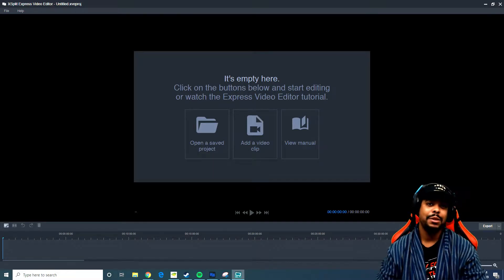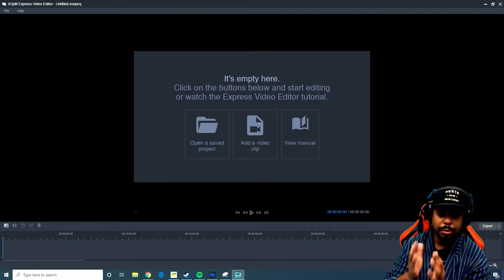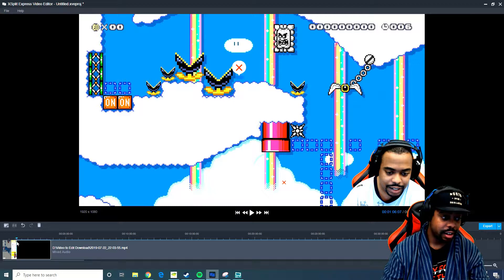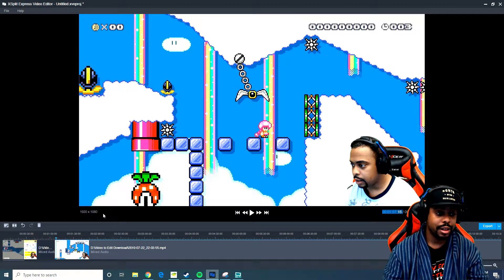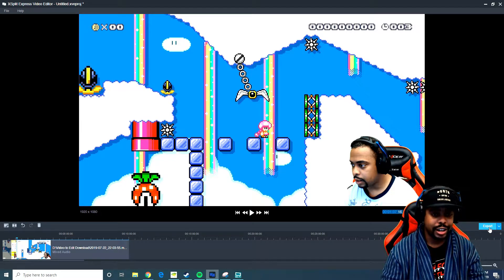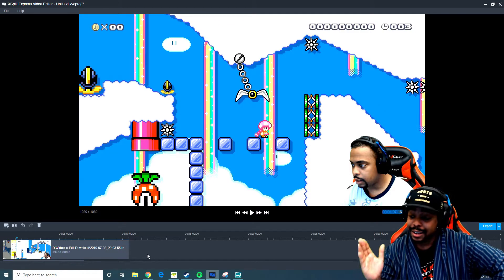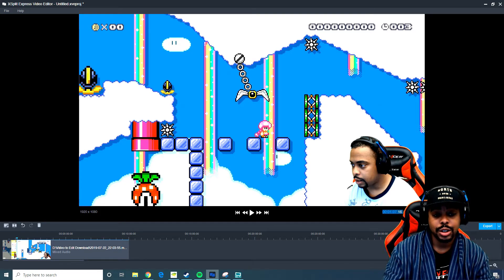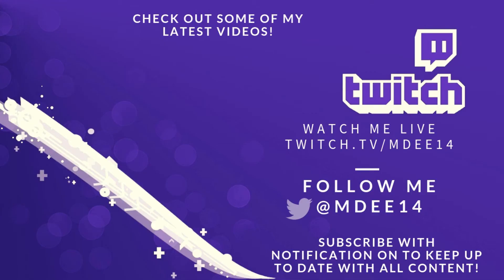Fastest Video Editor?! - XSplit Express Video Editor Overview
Have an epic video to share? Great Fortnite or Apex Moment?

The XSplit Express Video Editor is fast and easy to use, but how fast is it?!